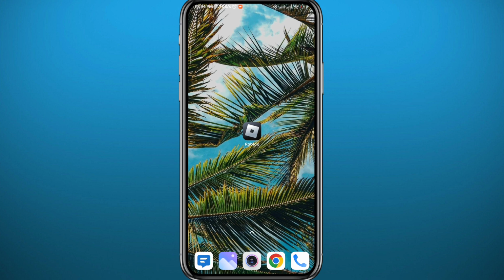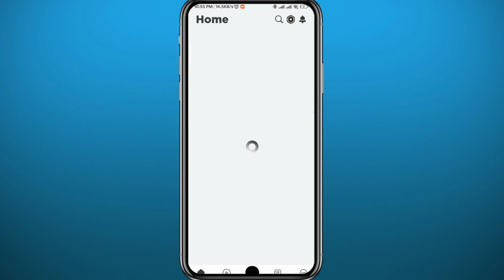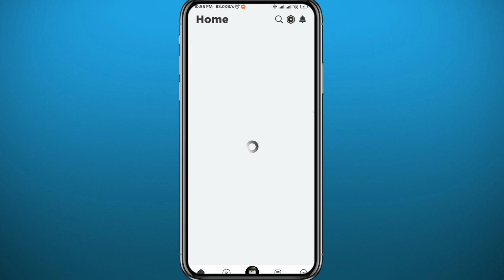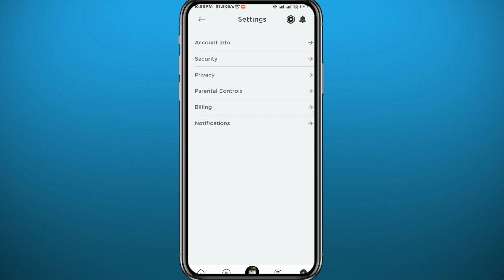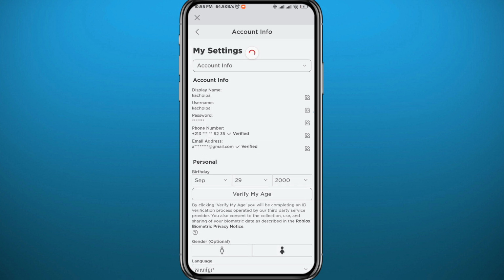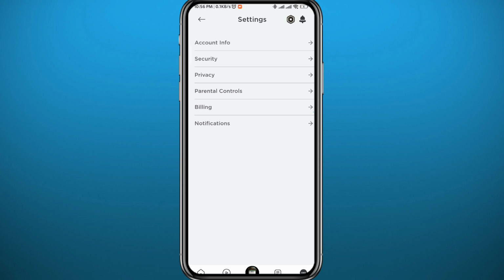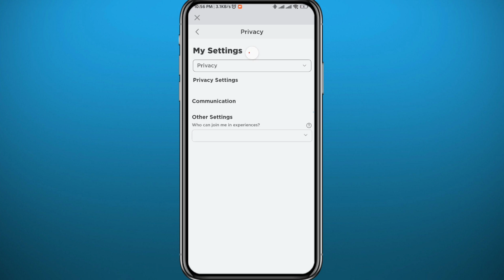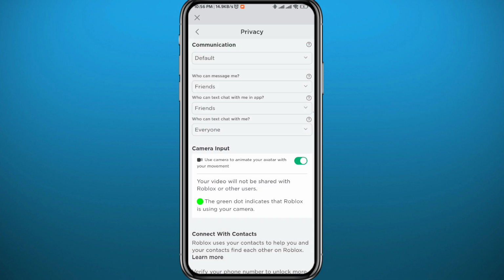How To Turn On Roblox Face Tracking (2026) | Enable Roblox Facial Tracking - New Update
Do you want to know how to turn on Roblox face tracking? Then this is the video for you! I will show you how to enable roblox face tracking on mobile and pc.

This is a step-by-step tutorial on how to enable face tracking on roblox in 2026. You can learn how to turn on face tracking on Roblox on mobile/PC, so don't worry.